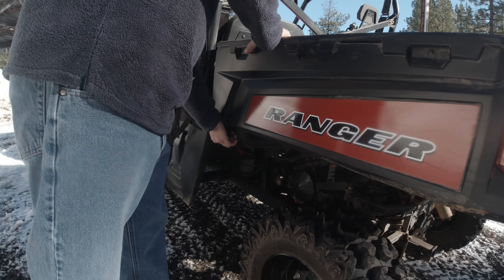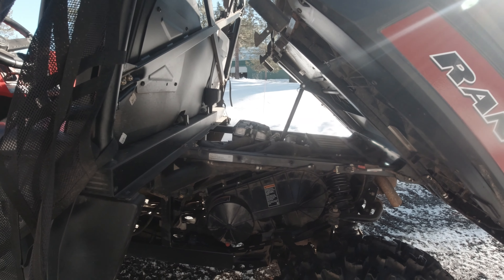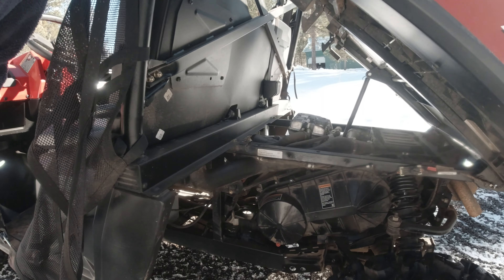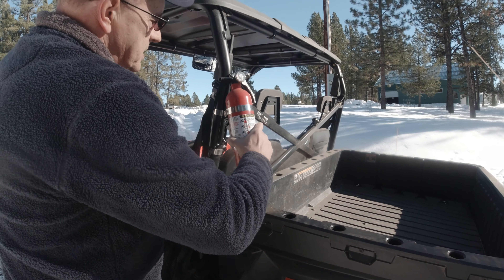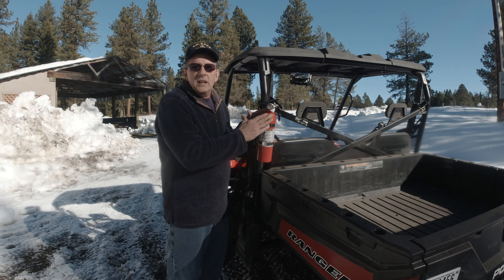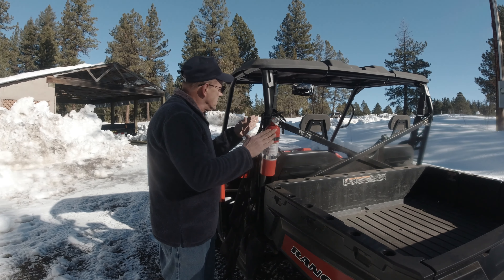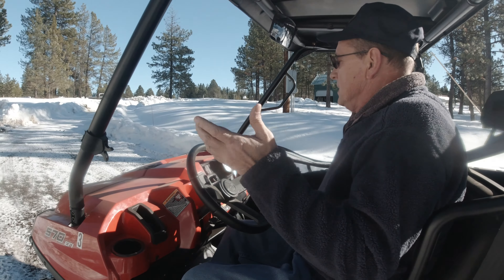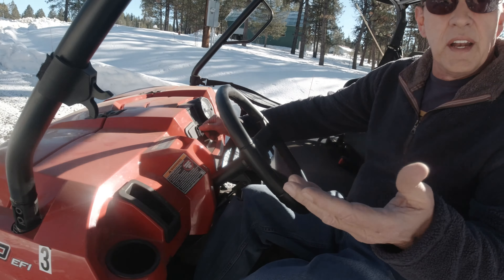A quick Pre-Trip Safety Inspection for the Polaris Ranger 570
A quick Pre-Trip Safety inspection for the Polaris Ranger 570 to help you get ready for a beautiful ride or in support of workers to get the job done on time.